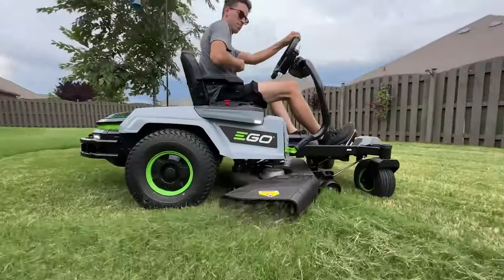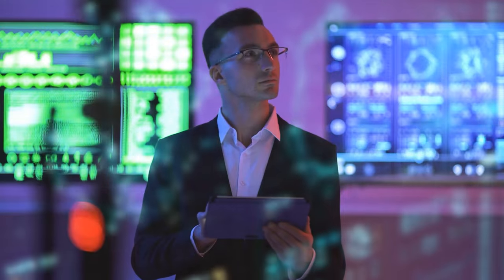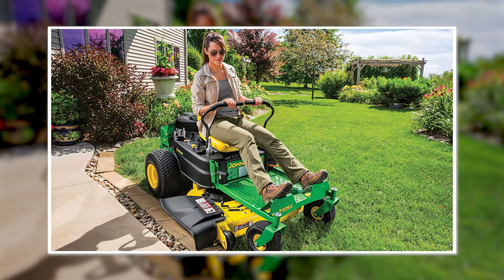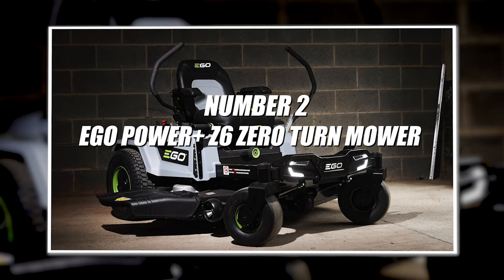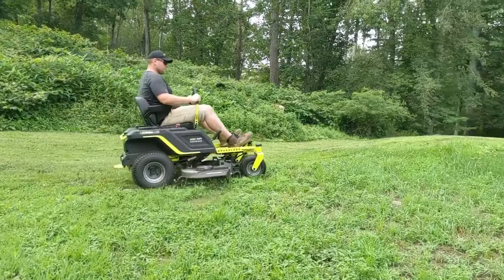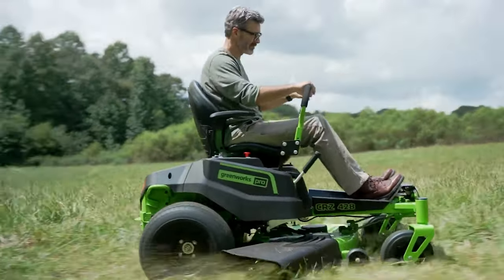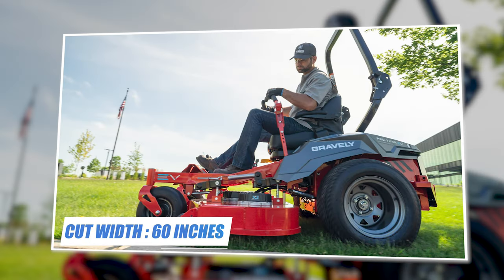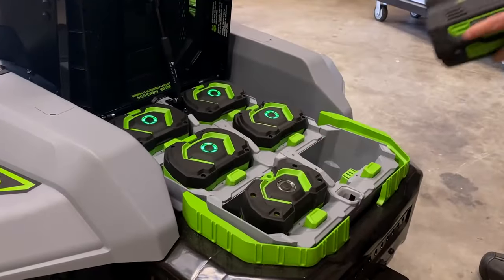5 Best Electric Zero Turn Mowers in 2023!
In this video, I review the best electric zero turn mowers in 2023. There are several different options to consider if you are in need of an electric mower.

Electric zero turns have come a long way the past couple of years. This video will cover a lot of the advancements and features of these mowers.

Top 5 Electric Zero Turns:
1. Cub Cadet ZT1 42E